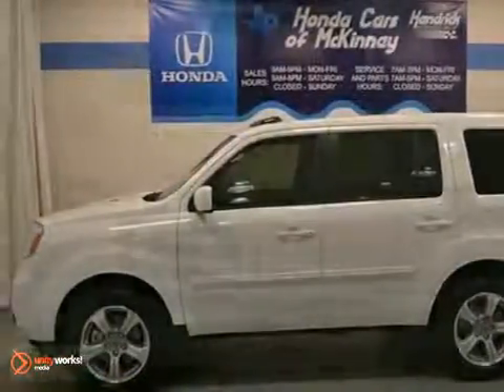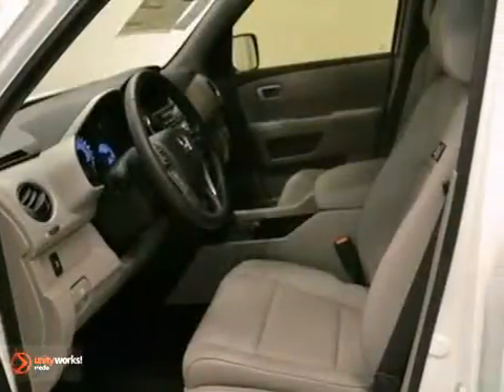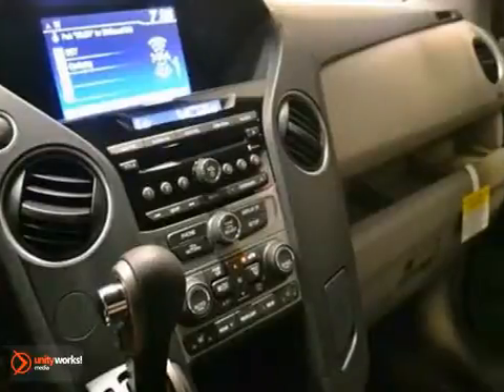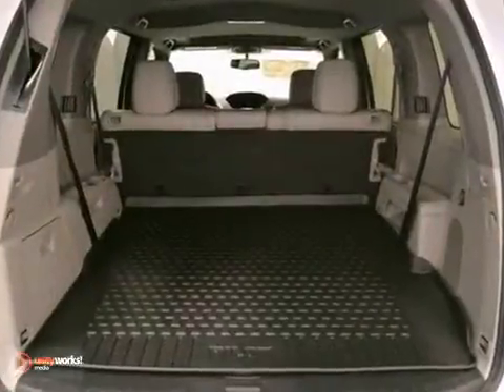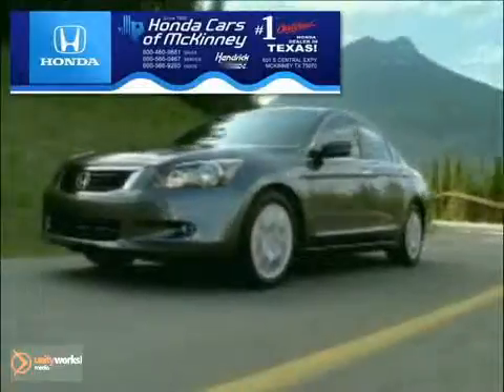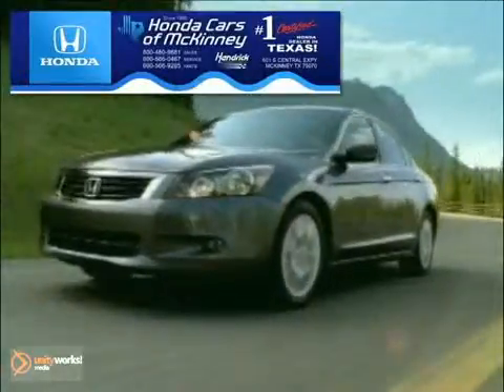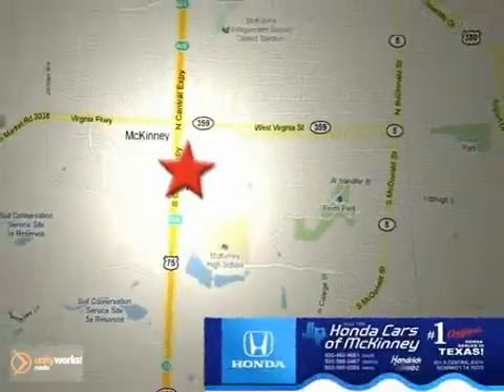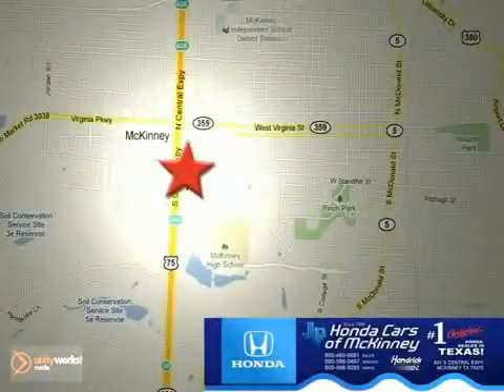2013 Honda Pilot DB001450 in Dallas TX McKinney, TX - SOLD